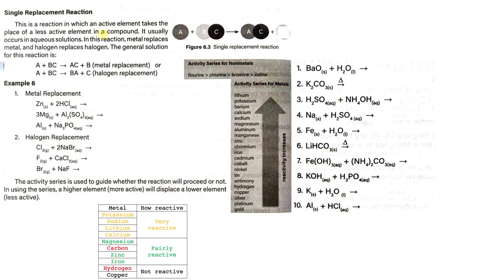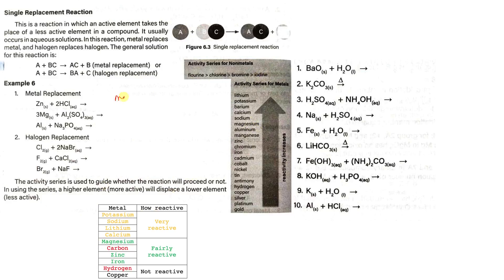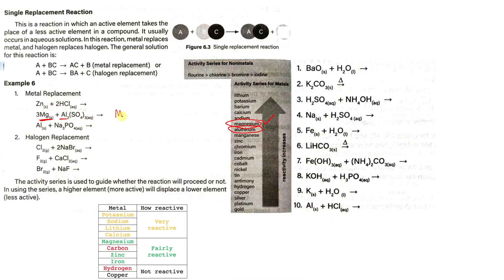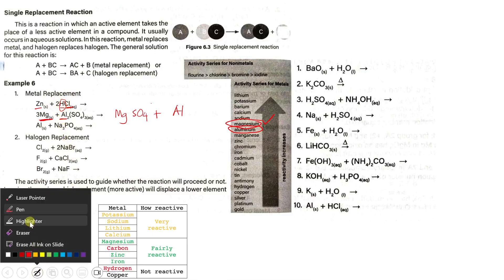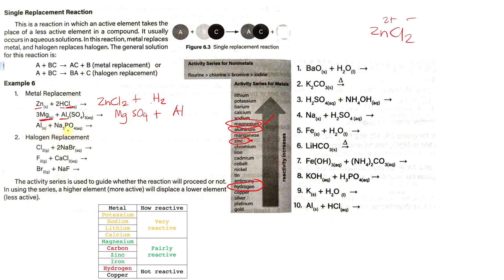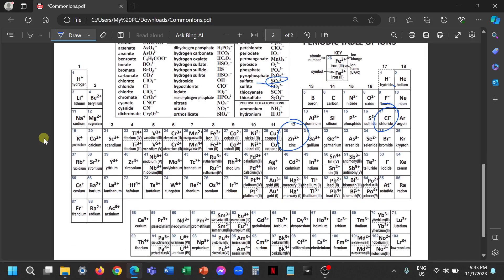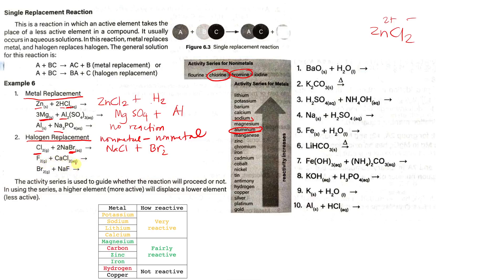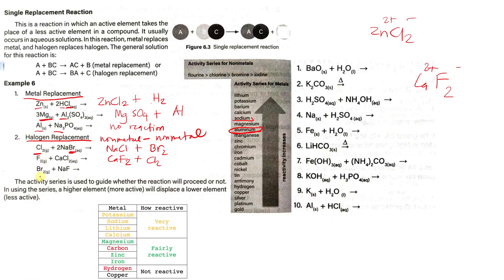Predicting Products - Chemical Reaction Part 2